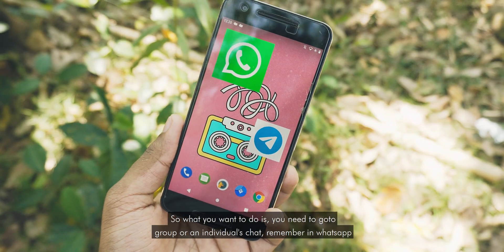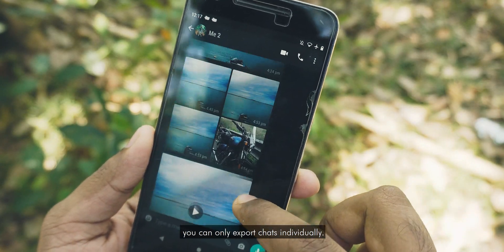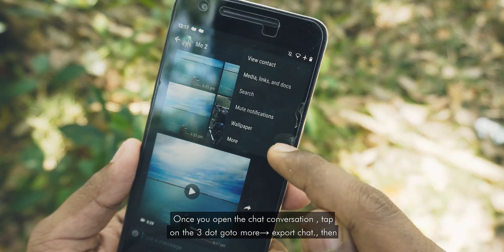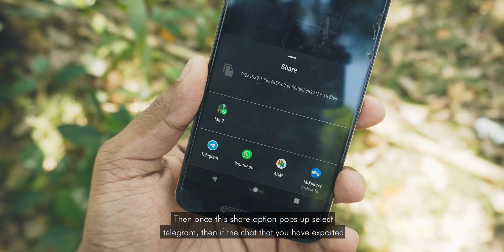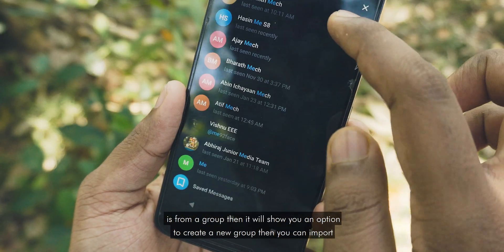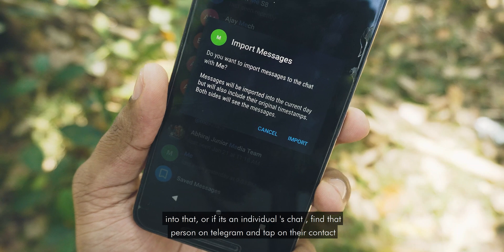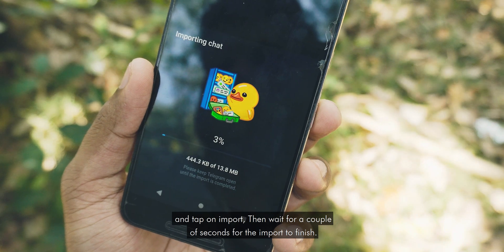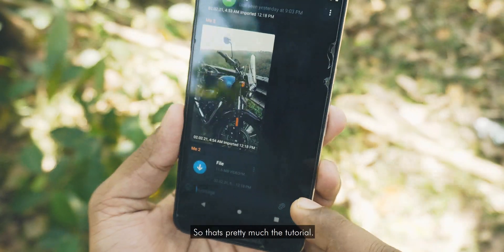How to move WhatsApp chats to Telegram : Quick Tutorial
In this video I will show you how to move , import whatsapp chats to telegram very easily. You need to export chats from whatsapp and import it on telegram. Hope you learned something new today!